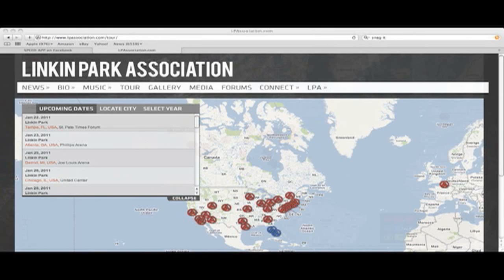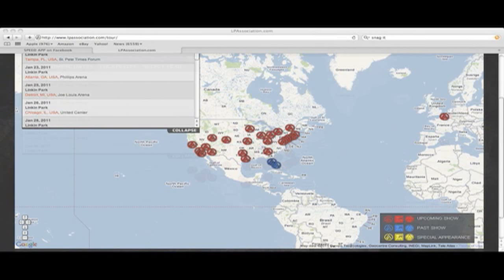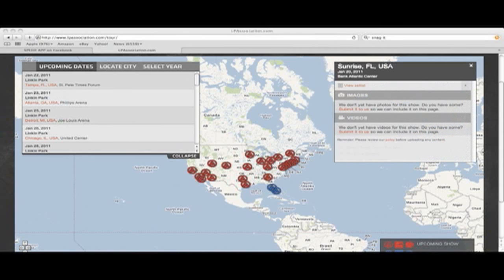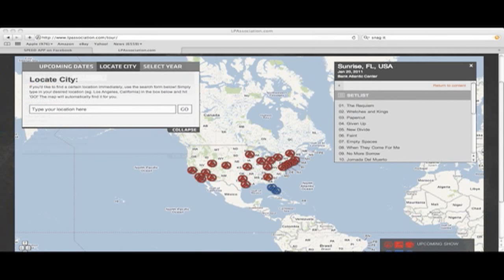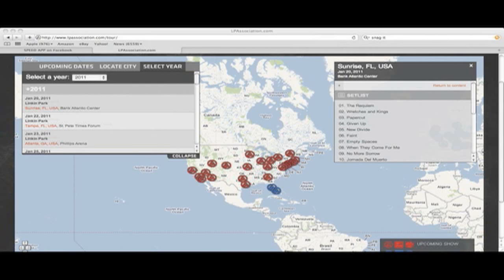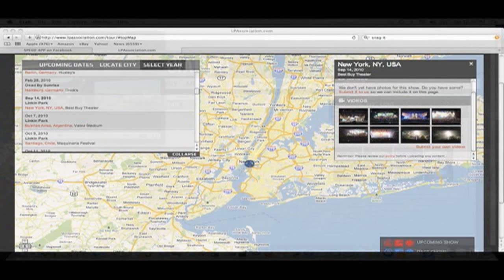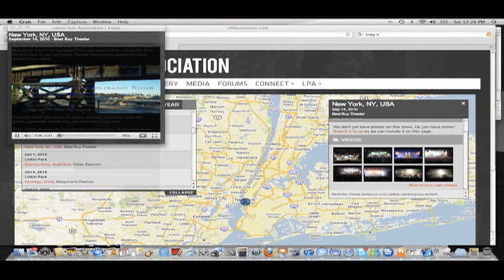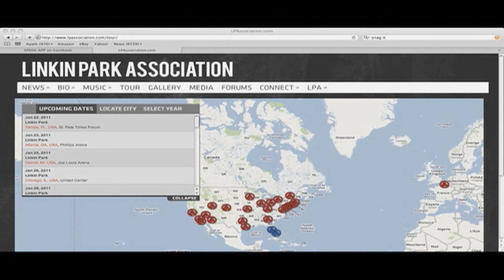How To Use The New LPAssociation.com Tour Page - A Video By Schen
Confused on how to properly use our new tour page? No worries! View this instructional video made by our very own LPA Forums user Schen.